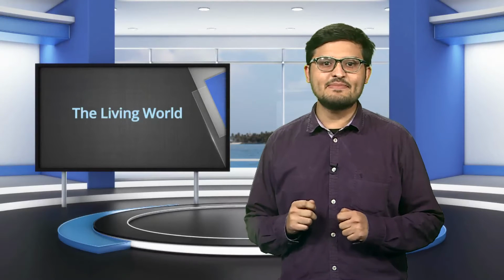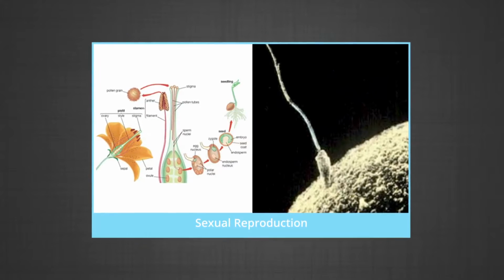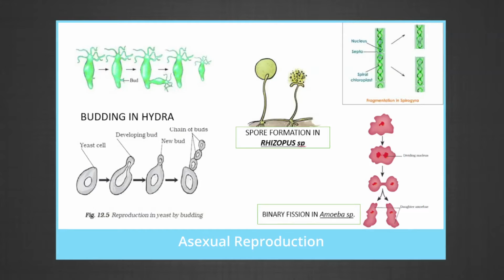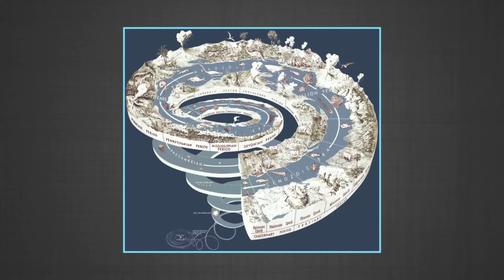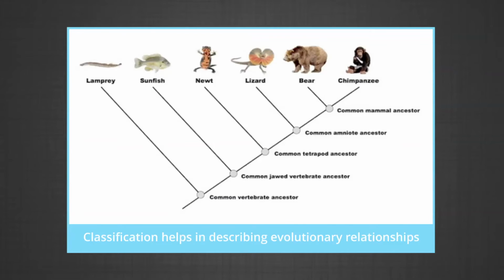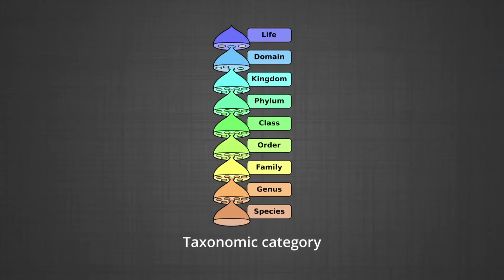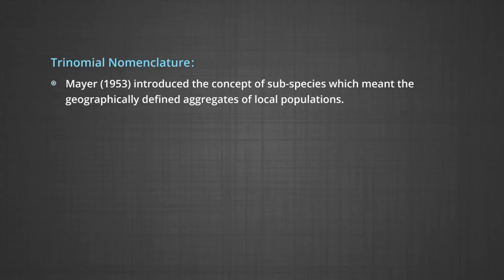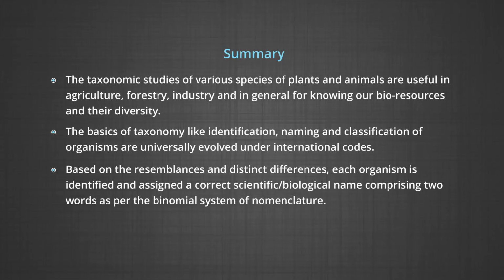The Living World HD In English | NEET | Part - 2 | Biology class -11| Chapter -1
Biology is the scientific study of life. It is a natural science with a broad scope but ... Historically there was another term for "biology " in English, lifelore; it is rarely used today.